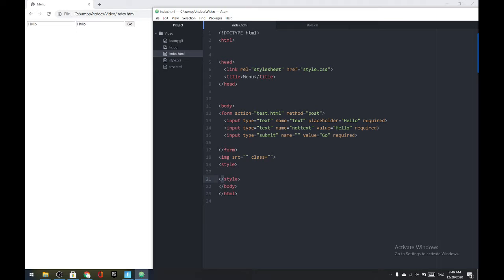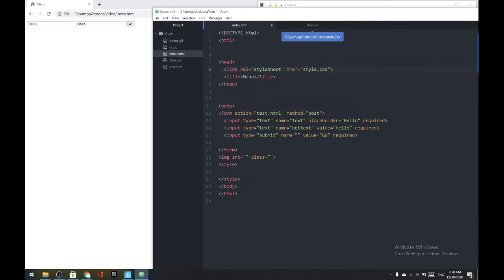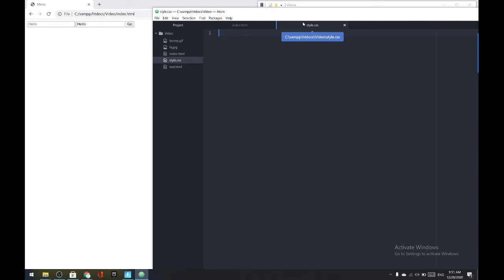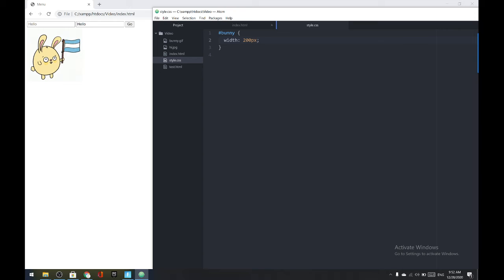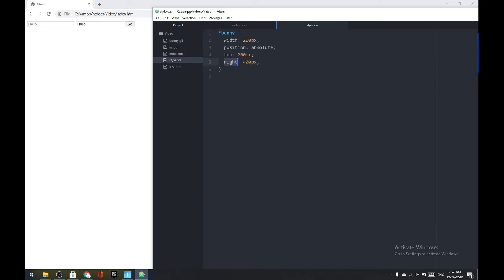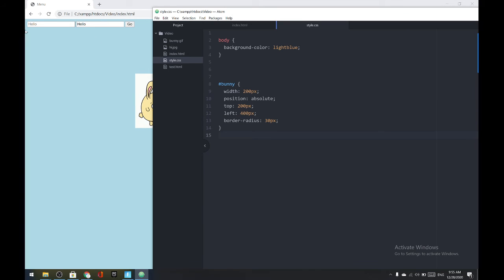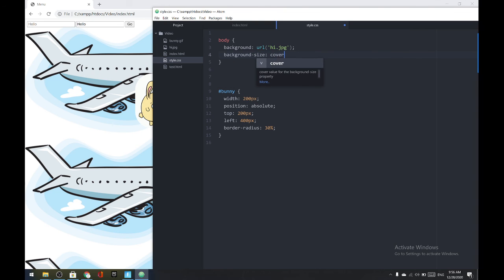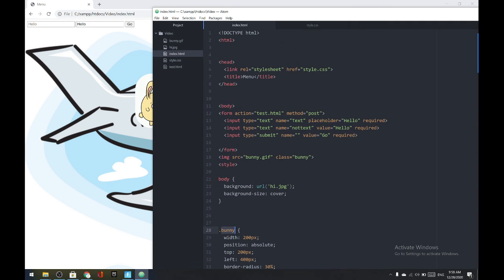Inserting images into HTML and style them with CSS (Cascading Style Sheet) | Episode 2.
In this video, you will learn about inserting images and styling them. You will also learn more about style sheets.